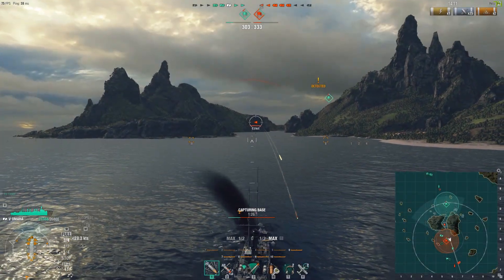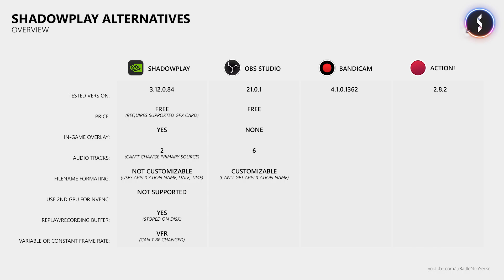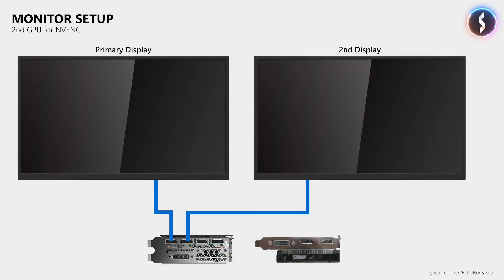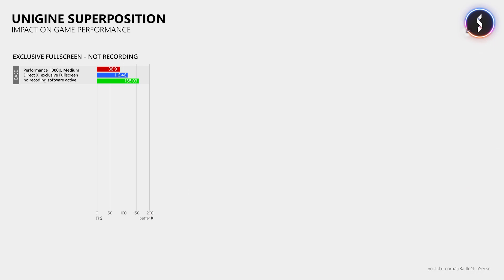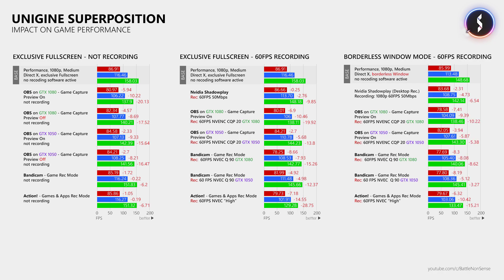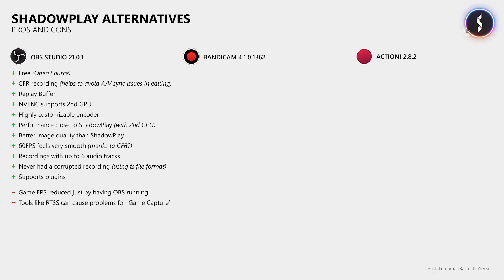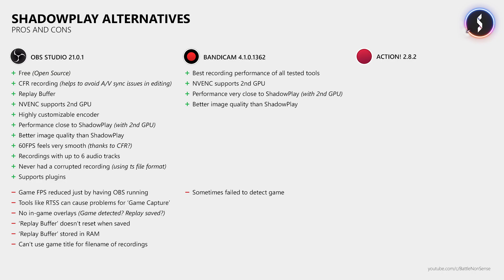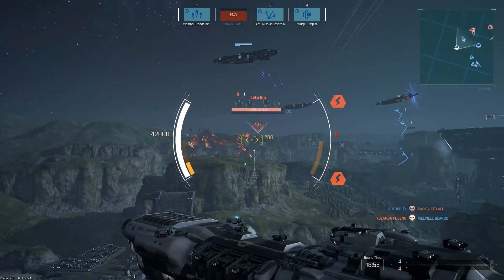ShadowPlay Alternative - OBS vs Bandicam vs Action!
When it works, then Nvidia ShadowPlay is a great, free tool to capture your gameplay. But since it started to fail me a lot recently, I set out to find a tool that works better and does not let me do down. So in this video I will provide you with test results of OBS Studio, Bandicam and Action! As well as a list of pros and cons that should help you do decide which tool is the best for you. I will also show you how you can use a 2nd GPU for NVENC encoding, which will improve the encoding performance of OBS and Bandicam!